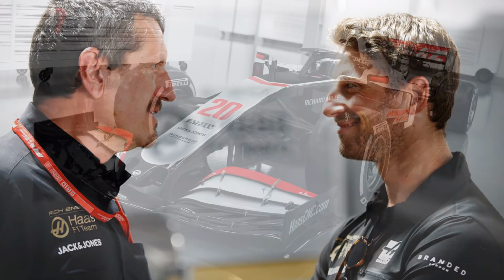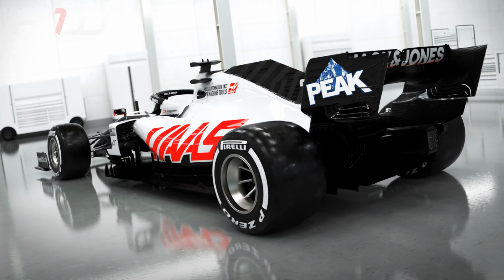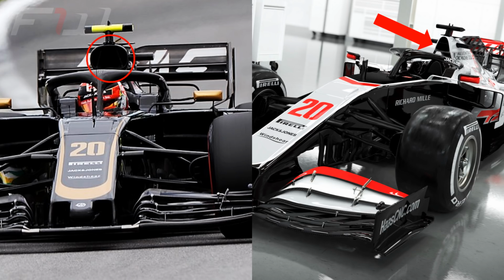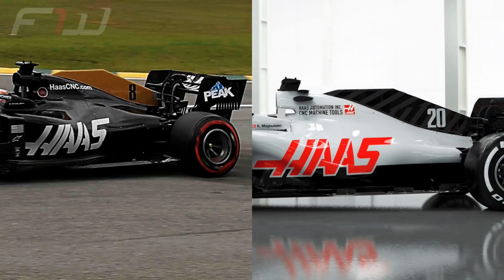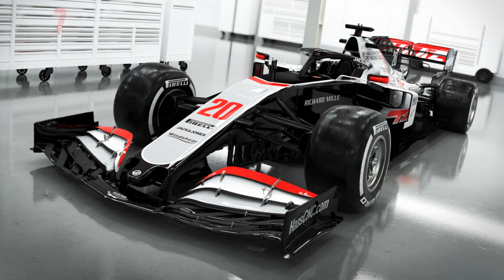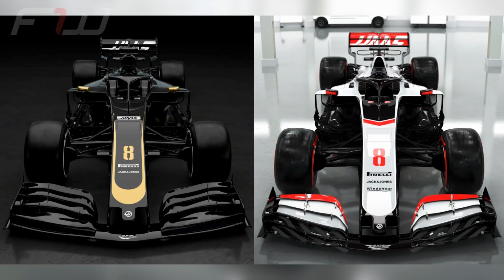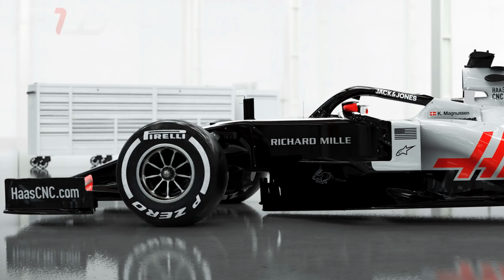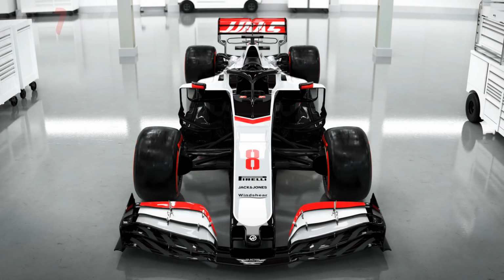A Look At The New 2020 Haas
F1 2020 launch season is now officially underway as Haas surprise everyone by revealing their new car, the VF-20. Here’s a look at the new livery and a few bits that have changed compared to last season. It’s a game of F1 Word spot the difference!